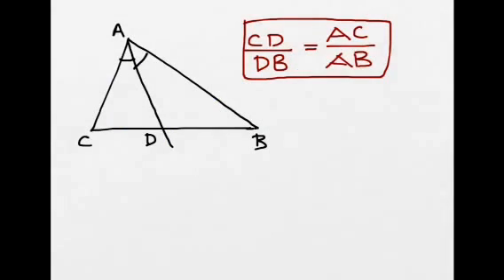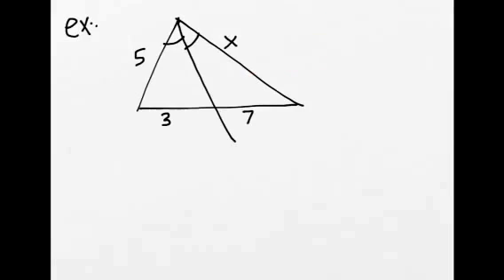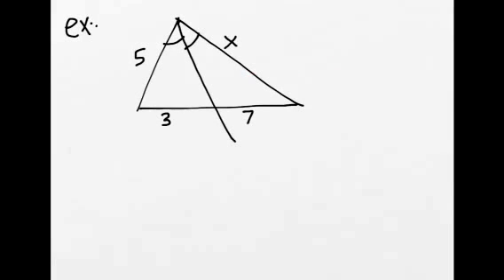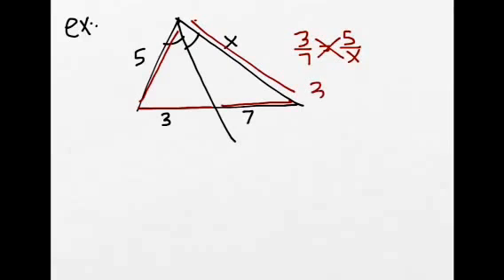Angle Bisector Theorem